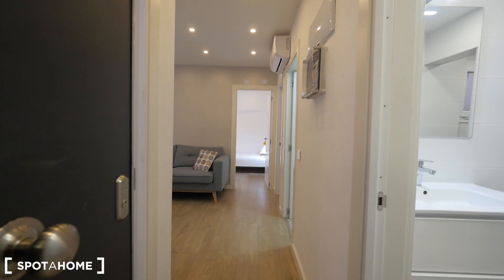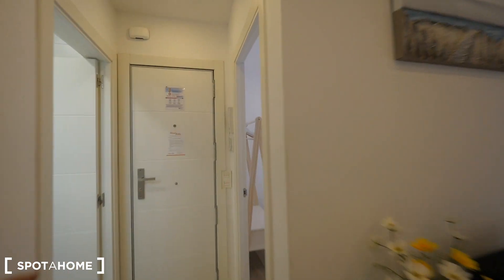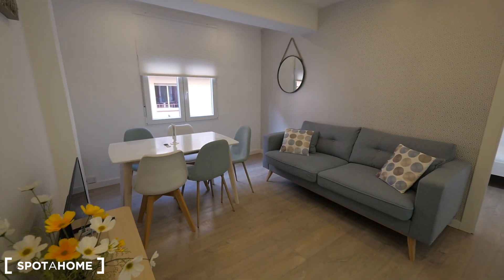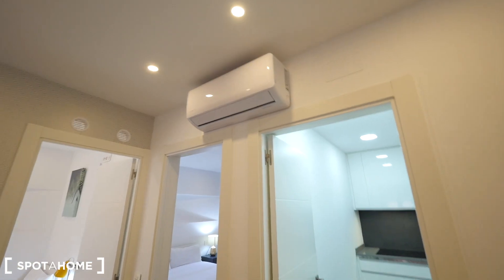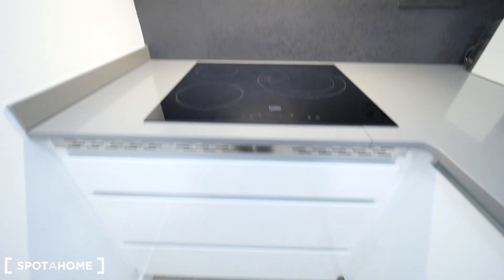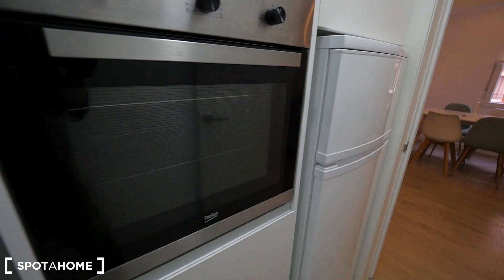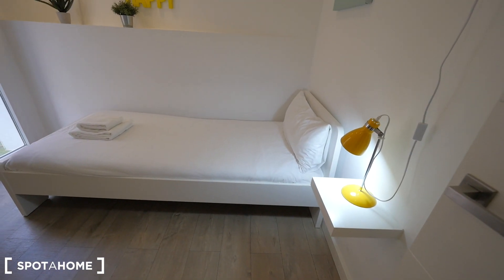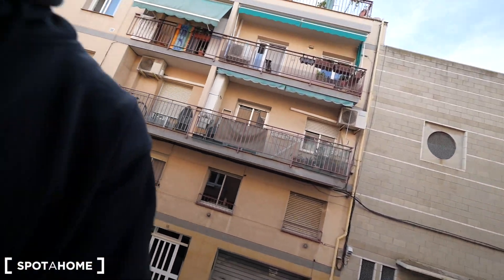48795 - 357395 copia